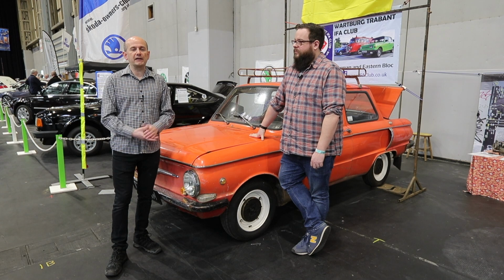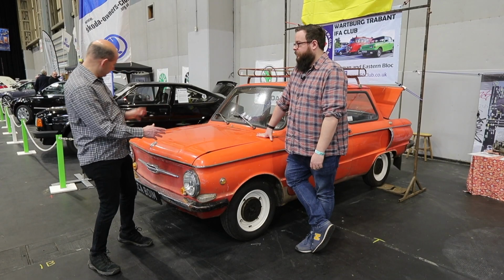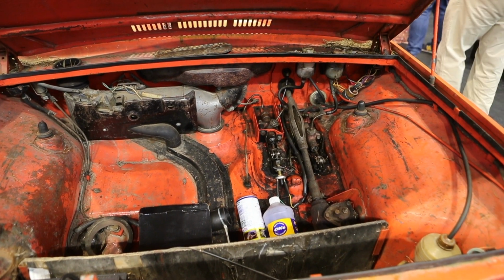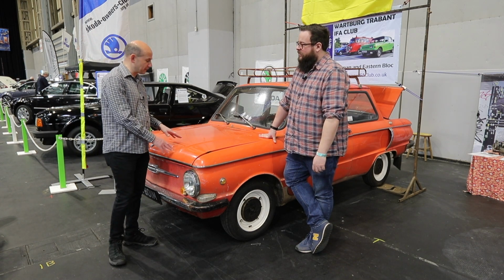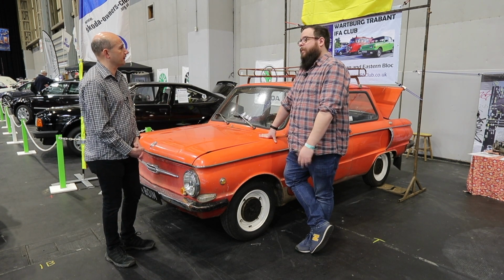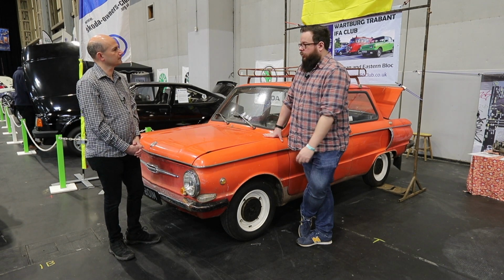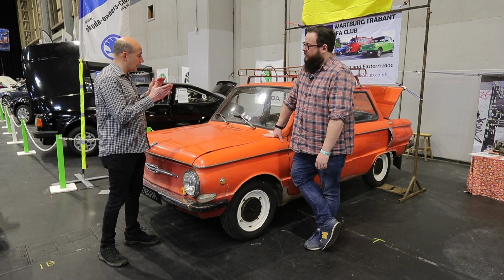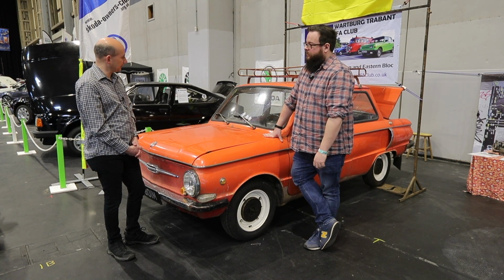Talking to Alex Goffe about his Zaporozhets 968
Alex Goffe owns one of the very few Zaporozhets 968s in the UK. Here I caught up with him on the IFA Club (wp.ifaclub.co.uk) stand at the 2022 NEC Practical Classics Restoration Show, where he told me all about his Zappo.